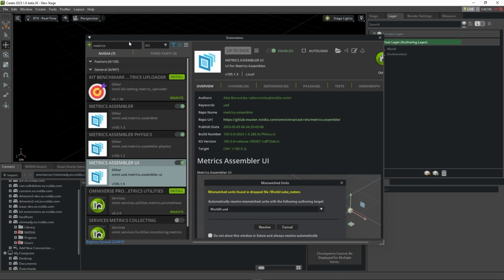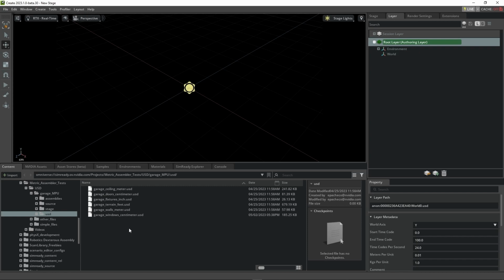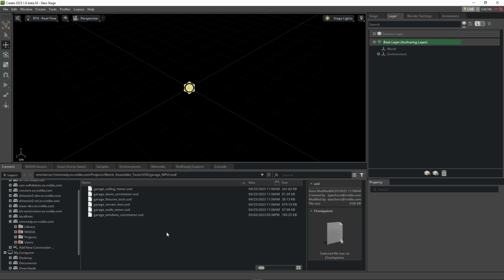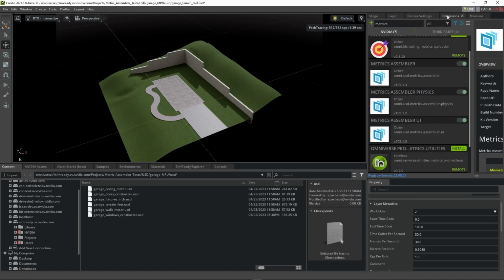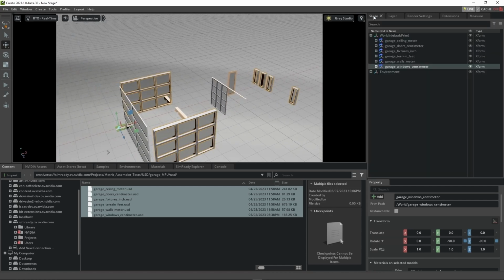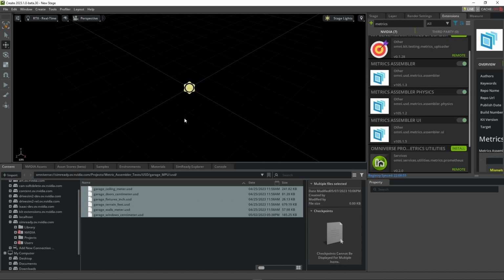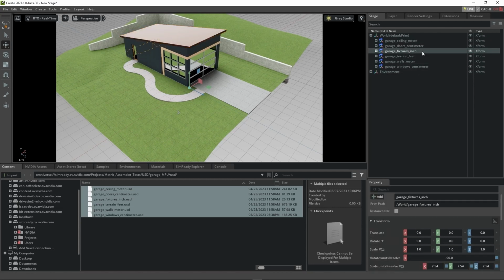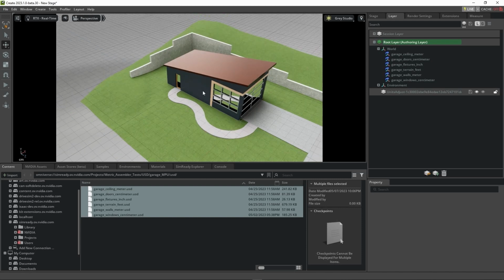Metrics Assembler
In this video, we walk users through the new Metrics Assembler extension, which fixes mismatched units.